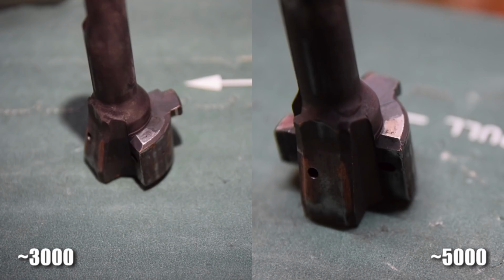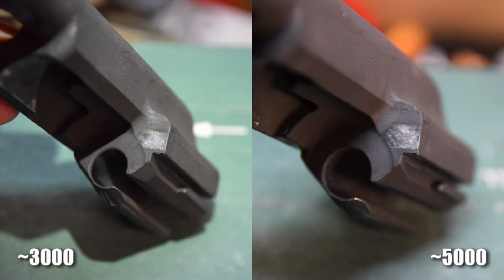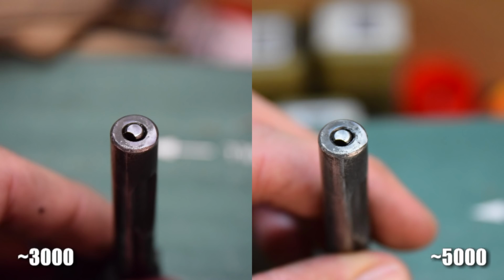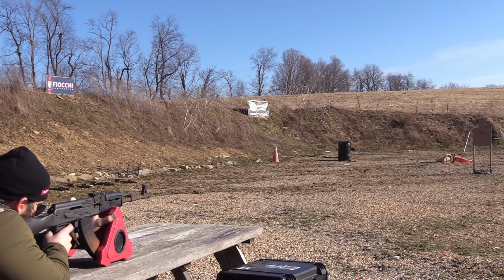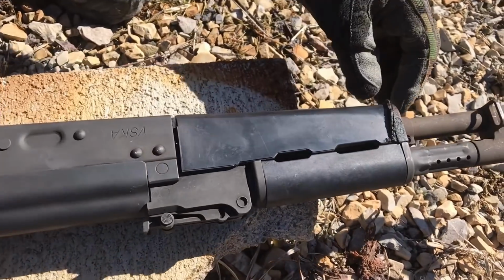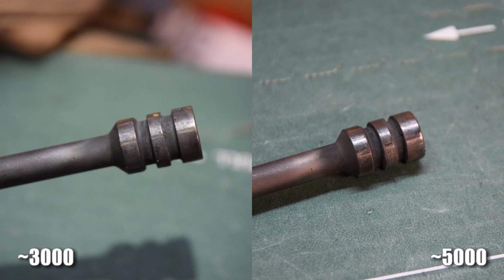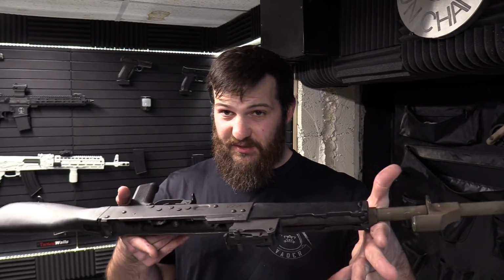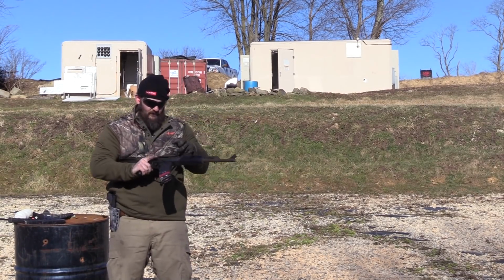I Shot a VSKA AK47 5000 Times (Part 7)